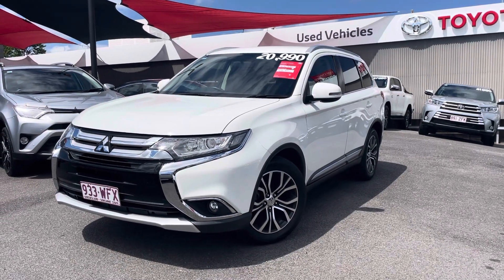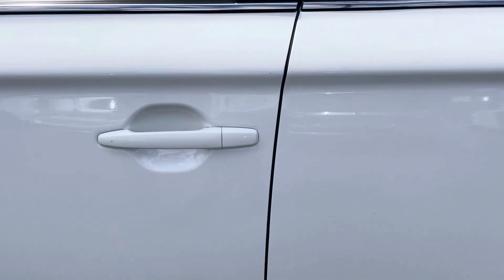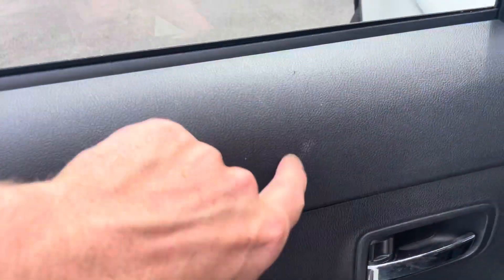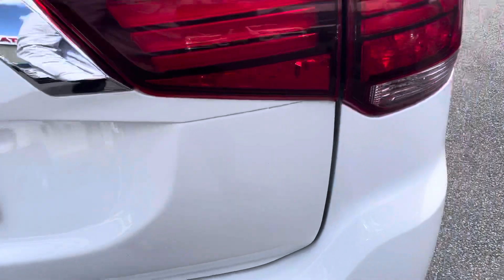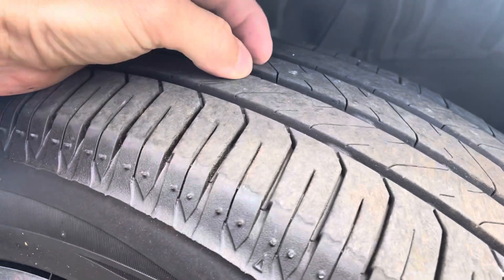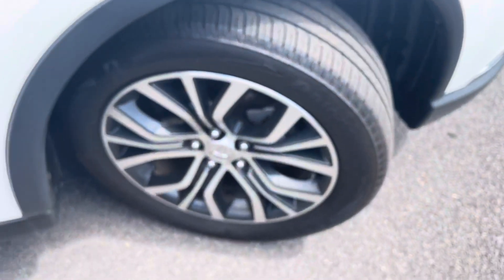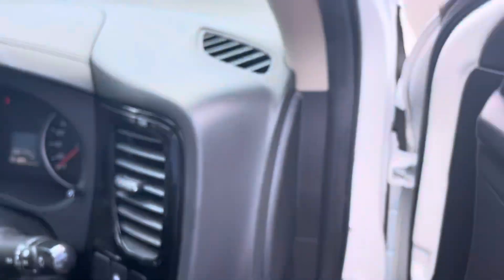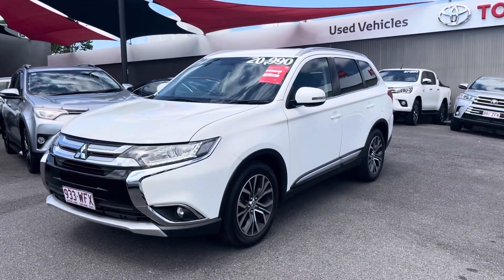2016 Mitsubishi Outlander Ls Virtual Tour